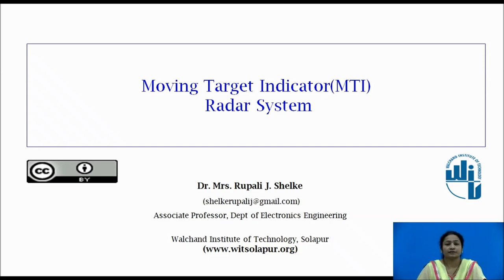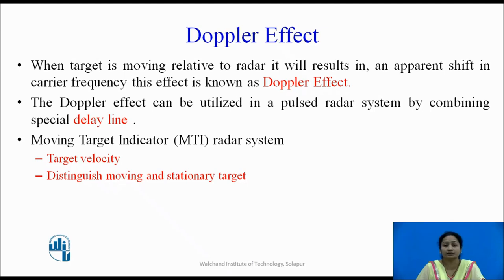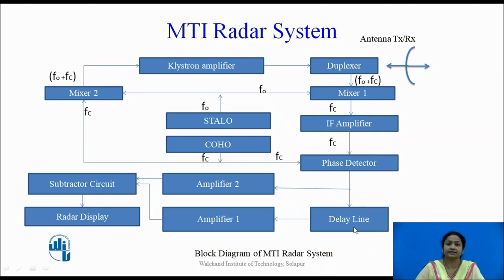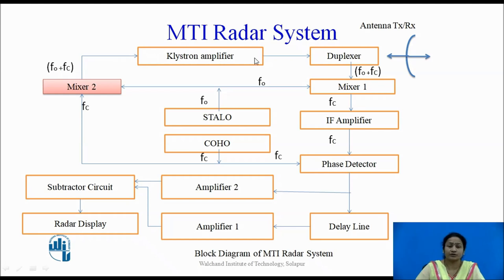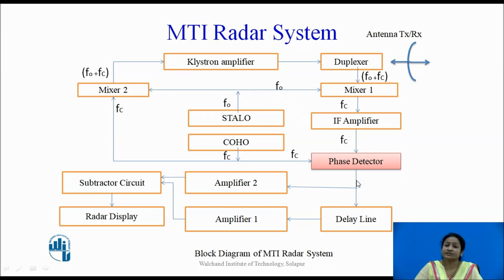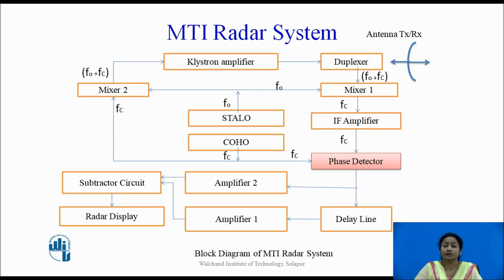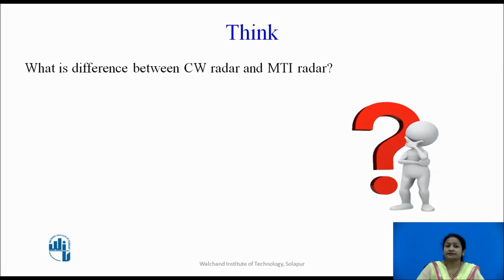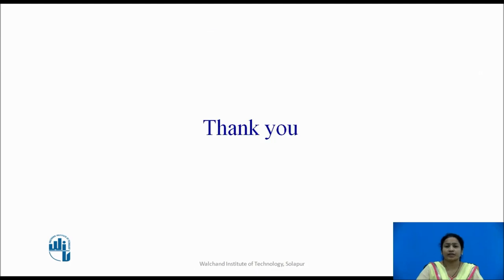Moving Target Indicator (MTI) Radar